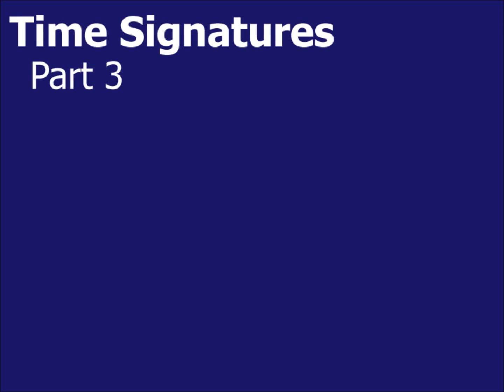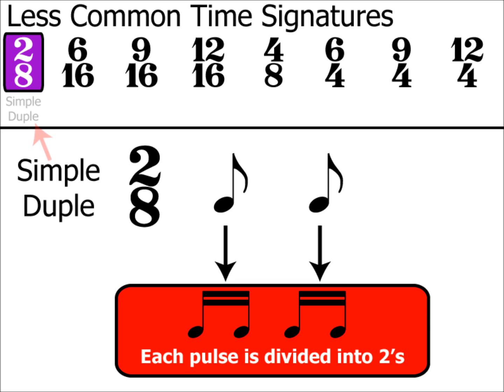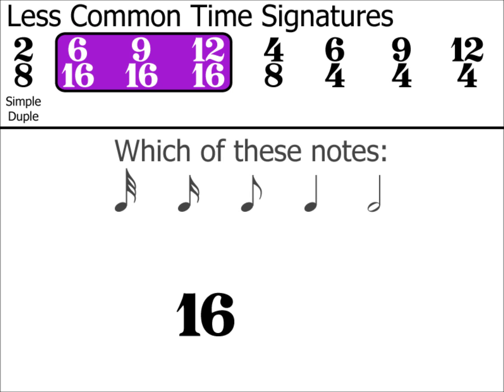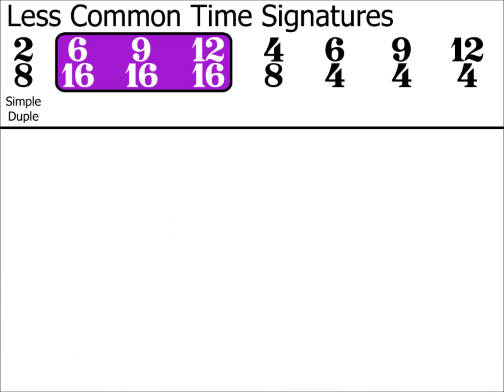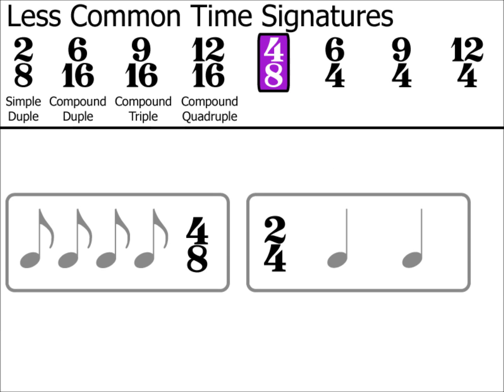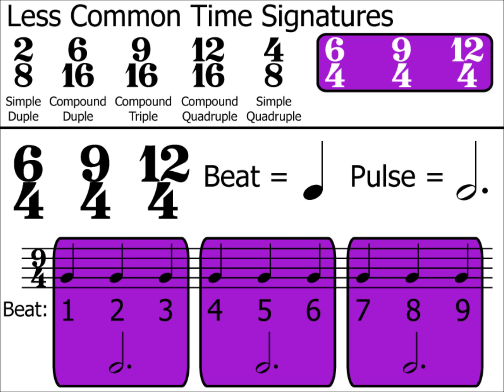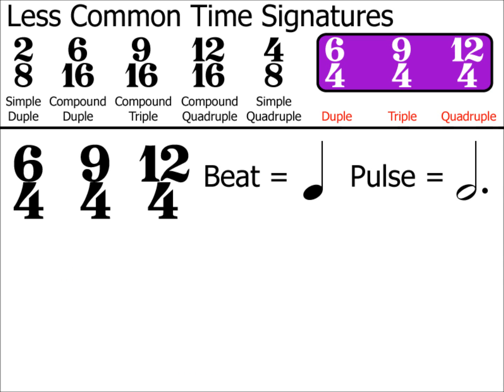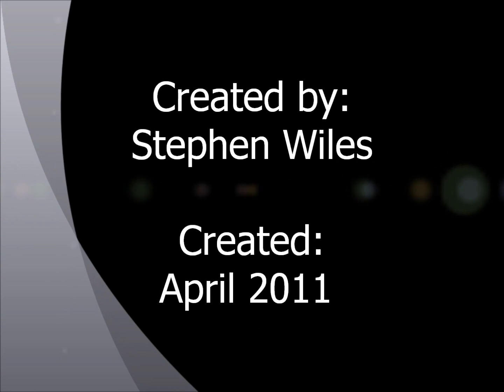Time Signatures Part 3: Less Common Time Signatures (Music Theory)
This video explores some less common tme signatures and introduces/explains  the 16 when used at the bottom of a time signature. This video is roughly equivalent to grade 4 of the associated board (ABRSM) music theory exams.